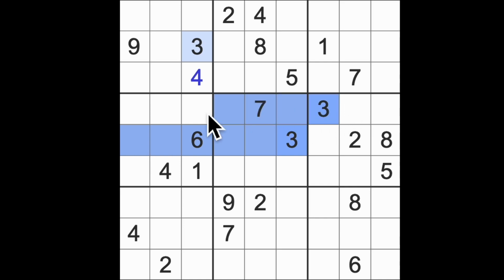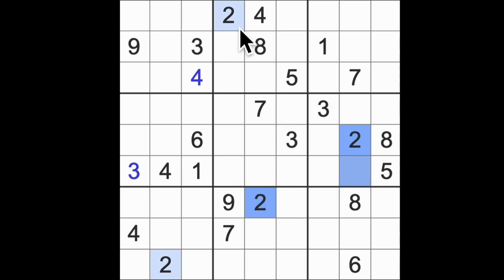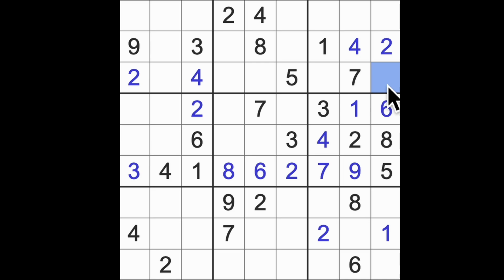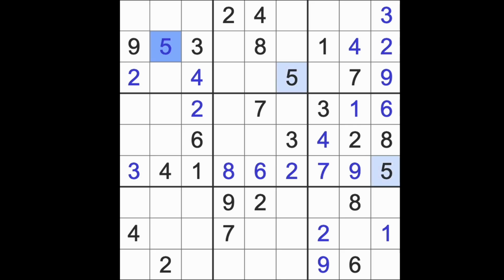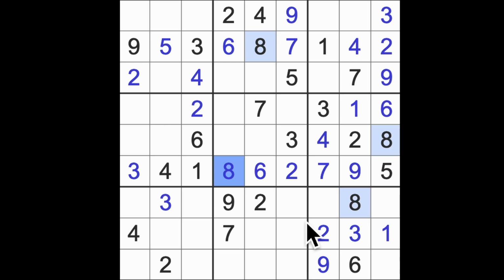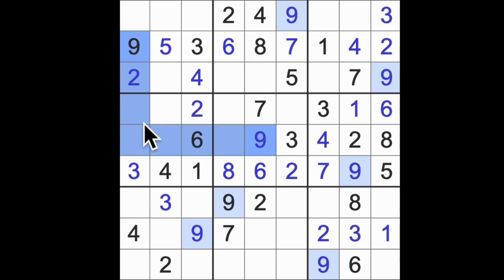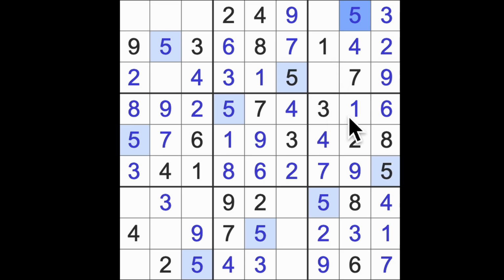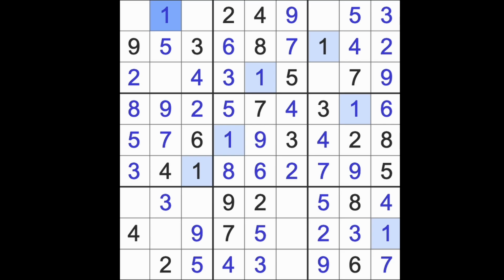Sudouku solution – The Guardian 29 May 2024 Medium level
I used sudokuexchange.com to play this game